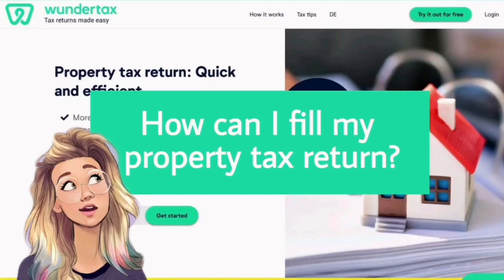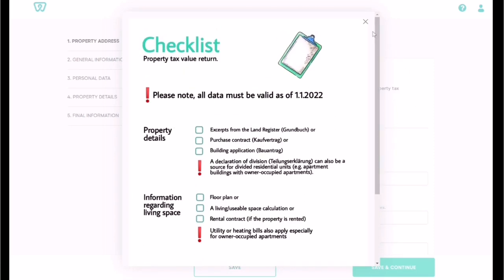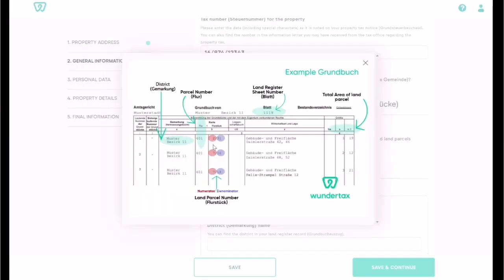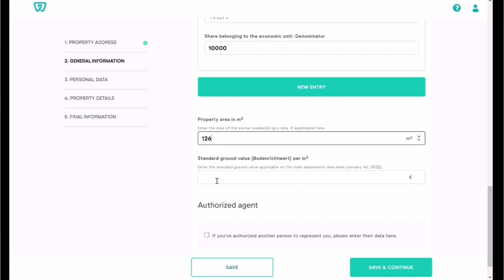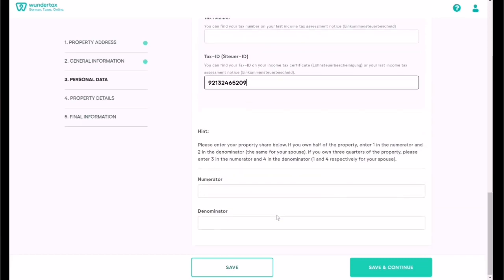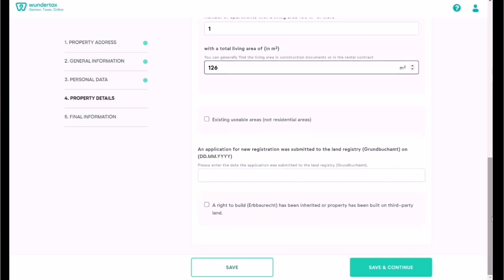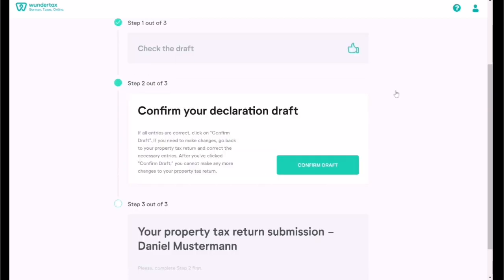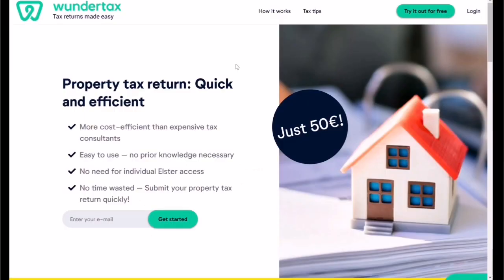How to file my property-tax return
In this short video, we explain how you can submit your property tax return to the tax office without prior knowledge and with the help of our tool. You don't need your own Elster access or specialist knowledge. Only the final submission to the tax office costs a small fee.
See you at wundertax